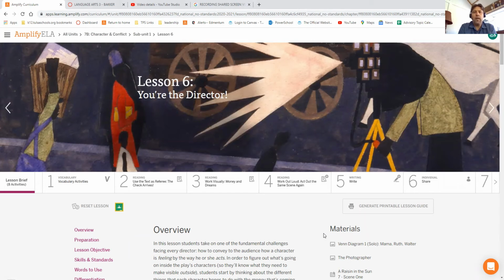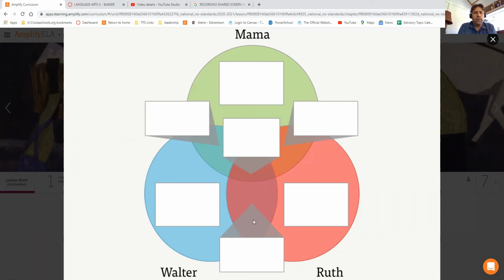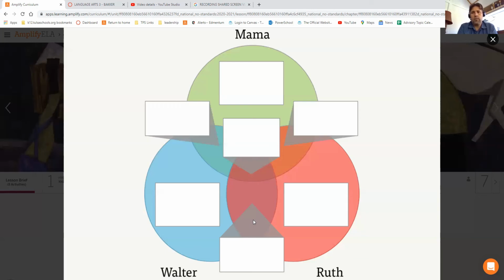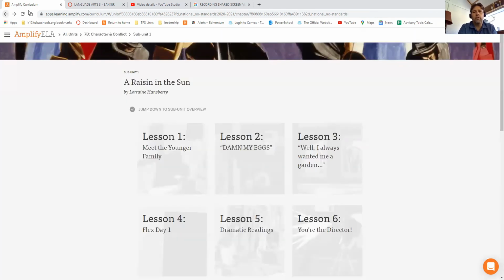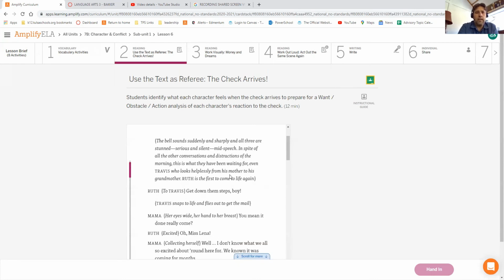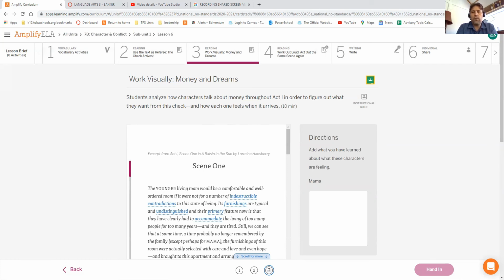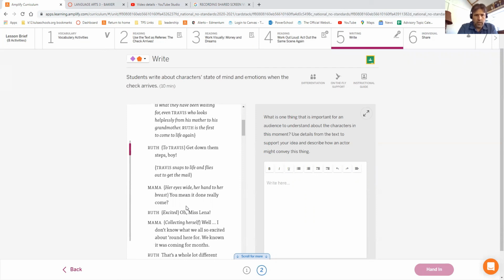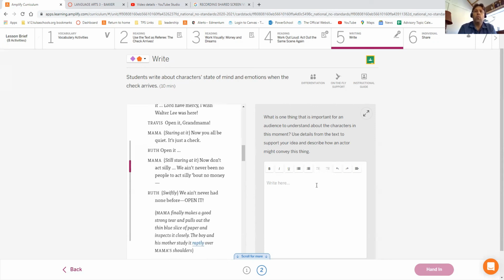Amplify 7b 1 6